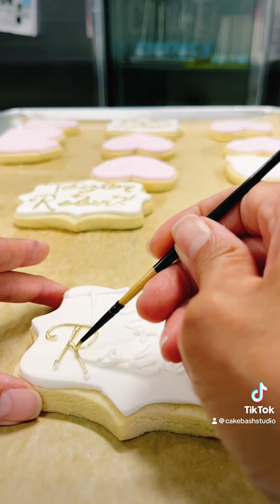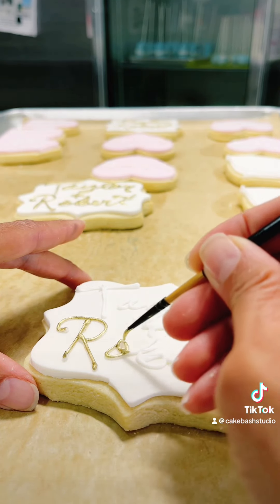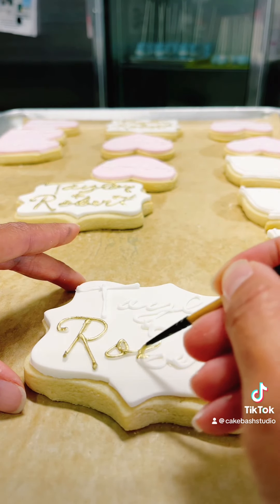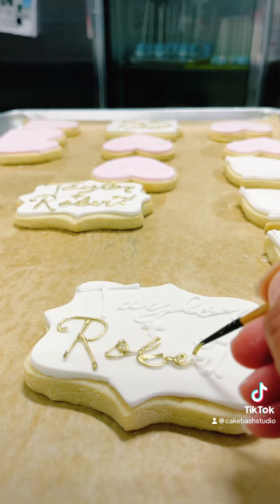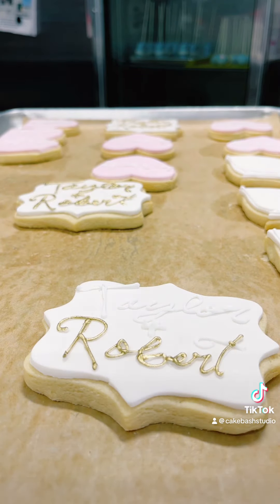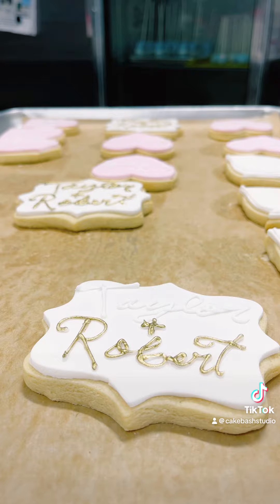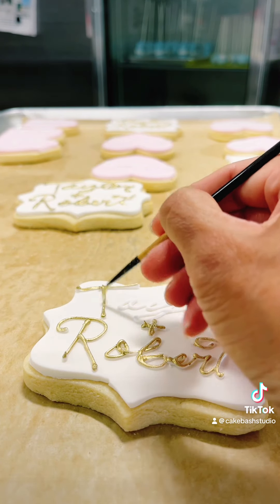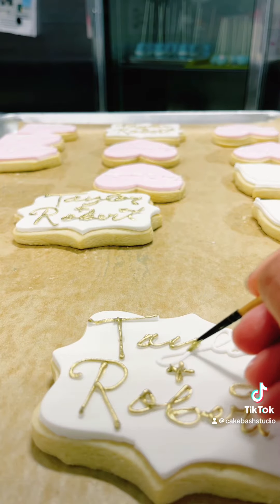How to create gold writing in a cookie. Como crear escritos en dorado en galletas.